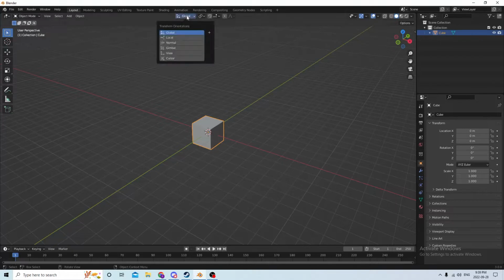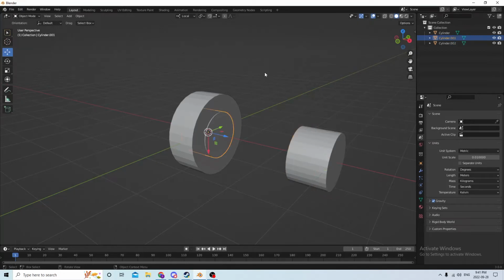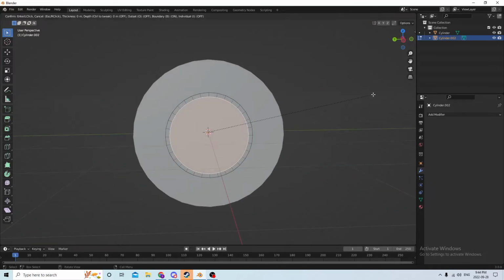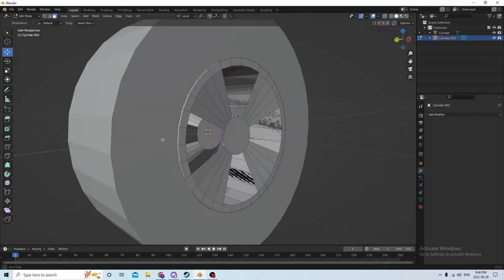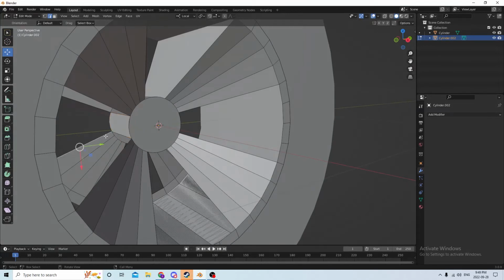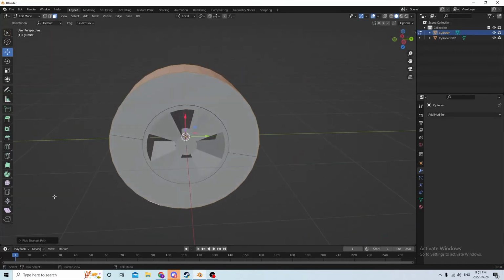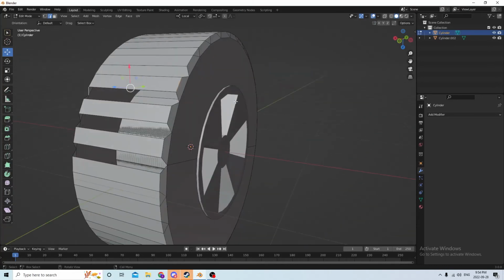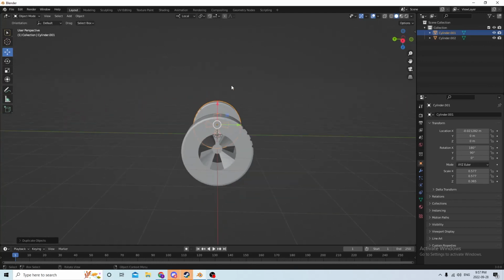Blender making tire's with tread.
We make some nice but low poly tires.